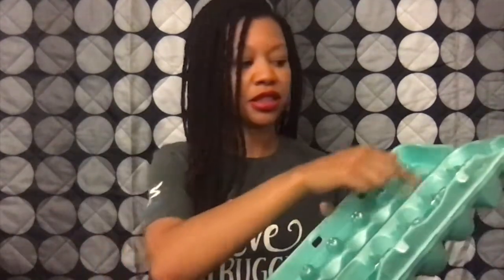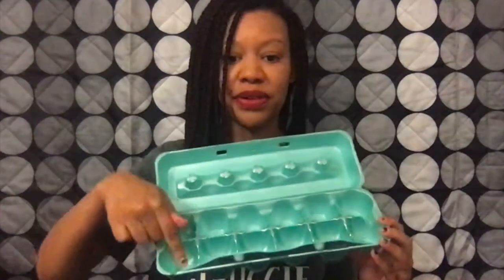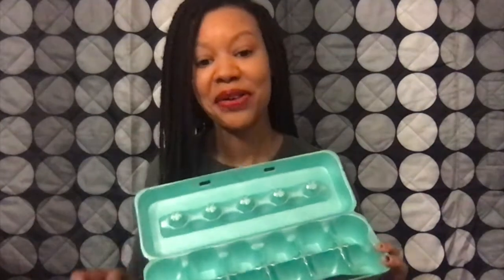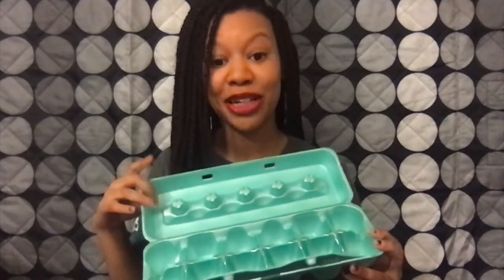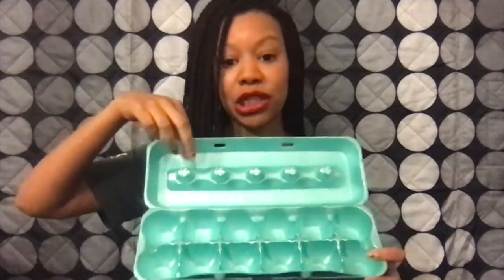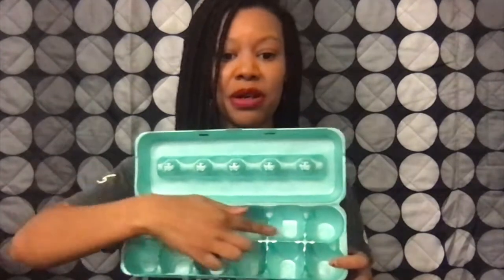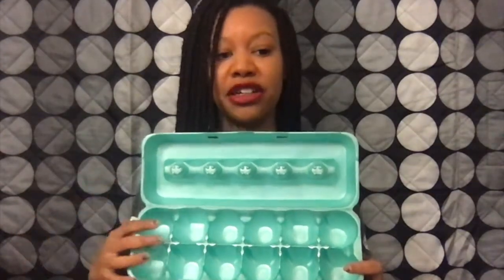Let's make Dinosaur Using Egg crate By ECDHUB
Let's make a dinosaur adventure come to life with the Egg Crate Dinosaur Creation Kit from ECDHUB! Are you ready for some prehistoric fun? Well, let's make a dinosaur using egg crate magic! Imagine transforming simple egg cartons into a fantastic dinosaur world where creativity knows no bounds. First, gather your egg crates and let's make a dinosaur head with pointy teeth and fierce eyes. Now, let's make a dinosaur body with spiky plates and a long tail to stomp around. We can even let our imagination run wild and create colorful scales using paint or markers. Let's make a dinosaur roar with excitement as we assemble it piece by piece. Don't forget to give your dinosaur a name and a story, like "Dino the Brave Explorer." So, let's make a dinosaur-filled world that's as big as your imagination, where adventure awaits behind every cardboard scale. Let's make a dinosaur today and embark on a thrilling journey through time, all thanks to ECDHUB's egg crate dinosaur kit!